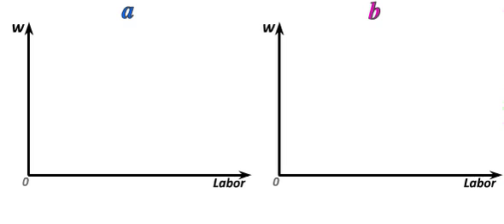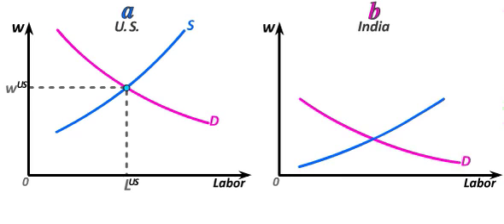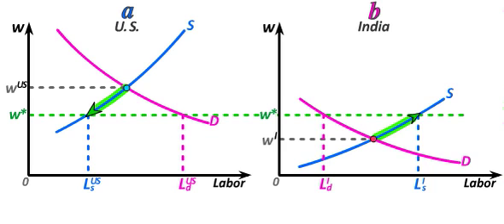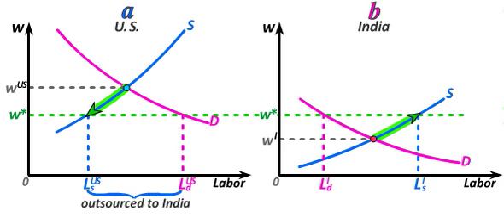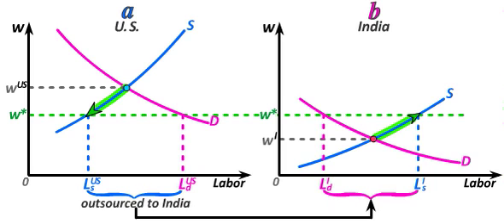nechyba graph 20.6